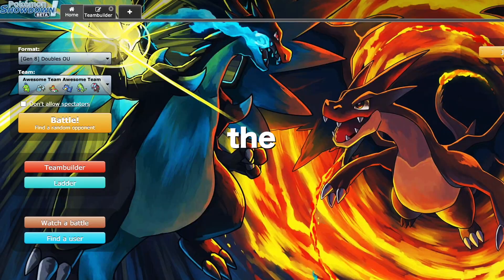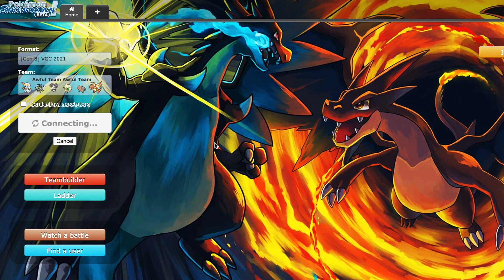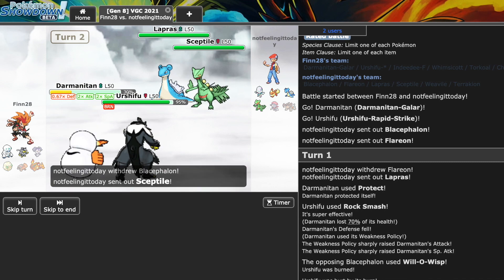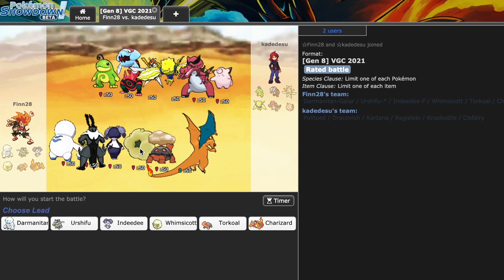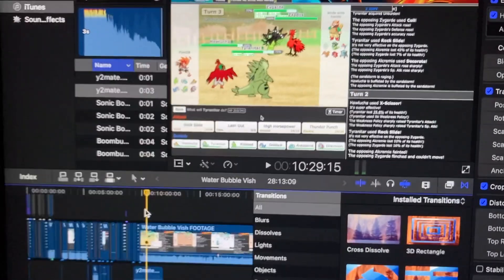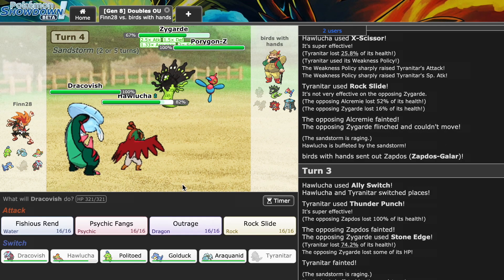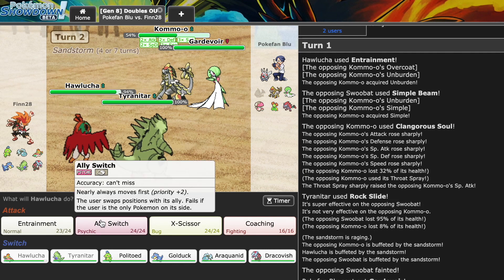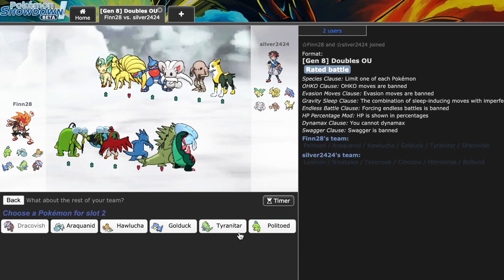How to Use WATER BUBBLE in Doubles | Pokemon Showdown Doubles OU and VGC 2021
Using both an Insane Darmanitan VGC Gimmick and Water Bubble to DOUBLE all Water Type Attacks (including Dracovish's Fishious Rend), we throw the Doubles Tiers into absolute chaos. Teams and Music all below:

Turns out foofootoo already made a video about this strategy, so check that out if you are also interested!

The best way to support my channel is simply by leaving a like, comments also help, as does watching my videos to the end, all of which greatly aid my channel by allowing it to perform better in the youtube algorithm. I genuinely appreciate it!